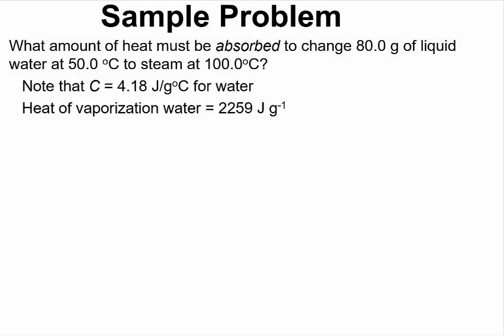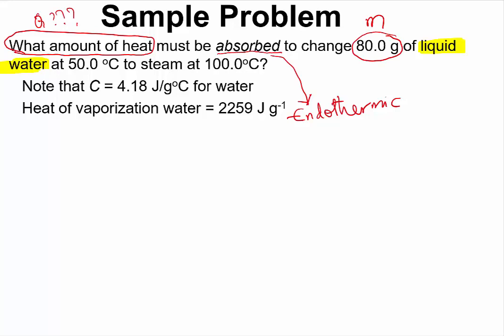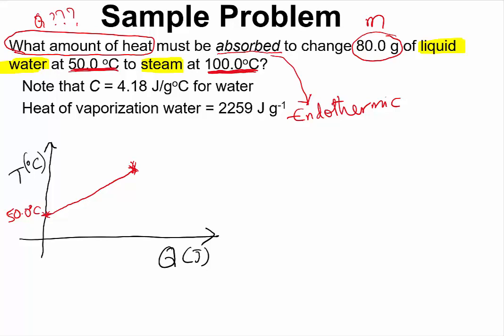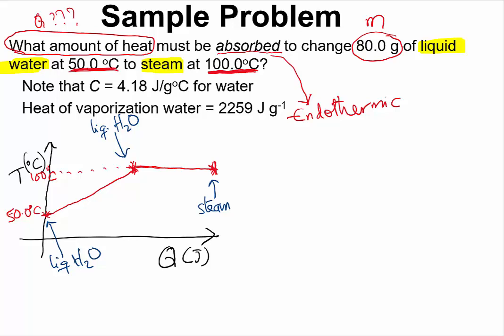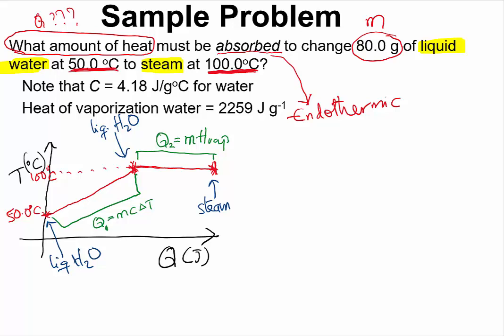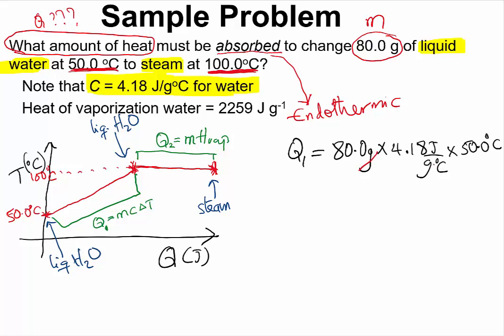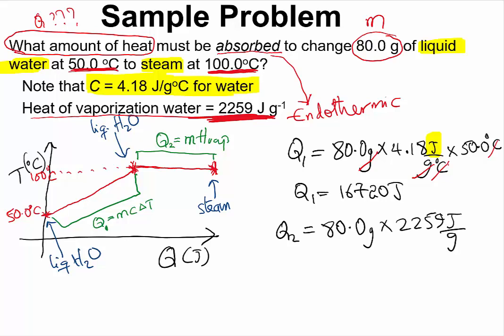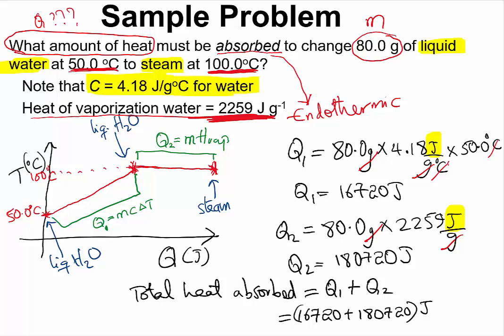Latent heat of fusion example 2 - #13